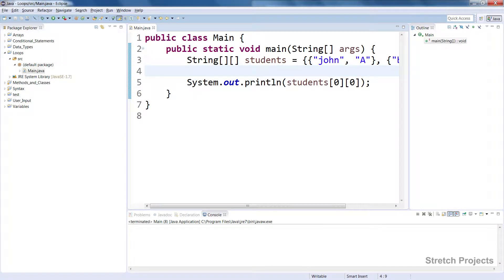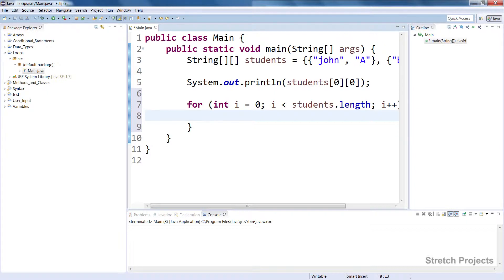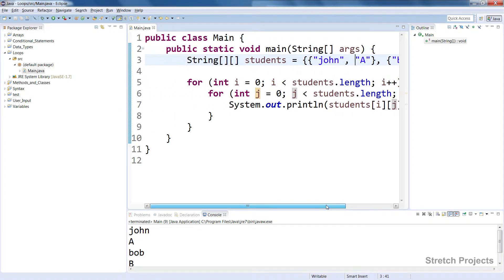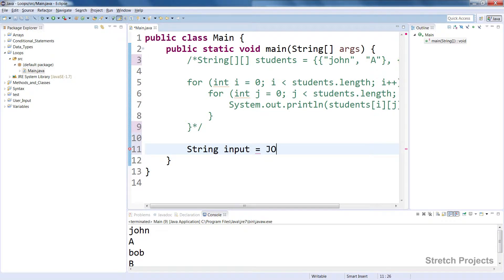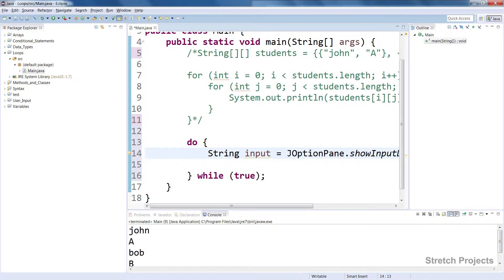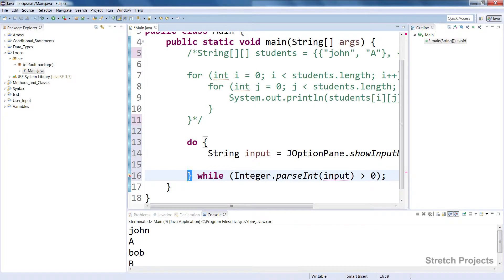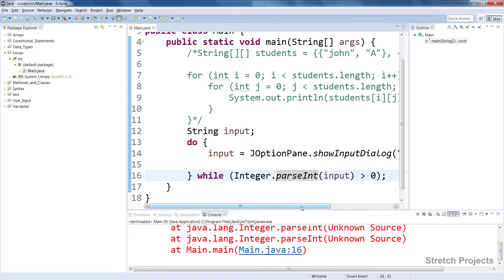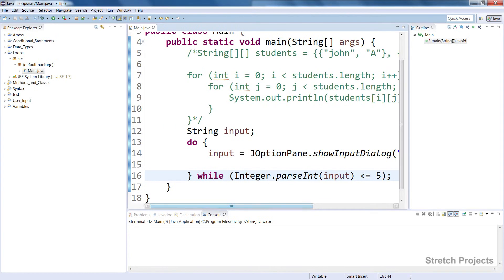Learn Java: 11 Tutorial: Loops / iteration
Learn the basics of programming using Java in a way that applies to many programming languages.

All source code and assets are available on Github!